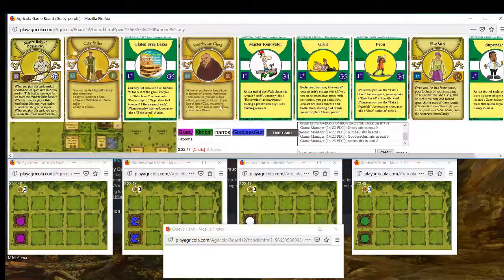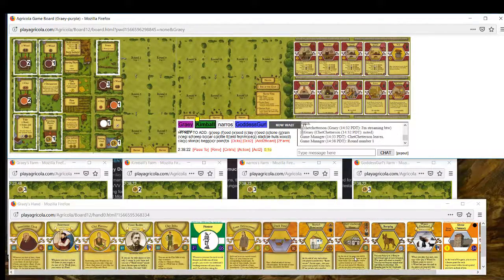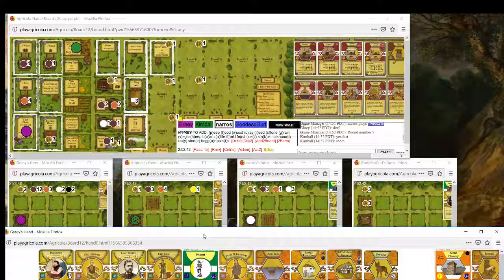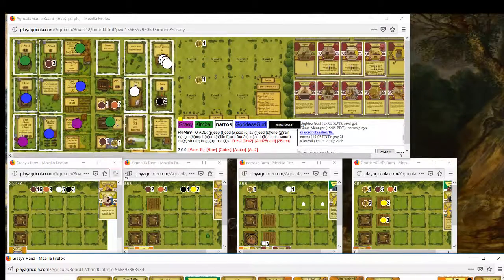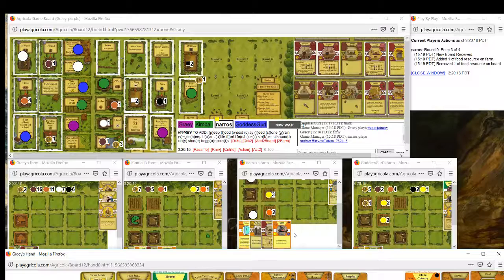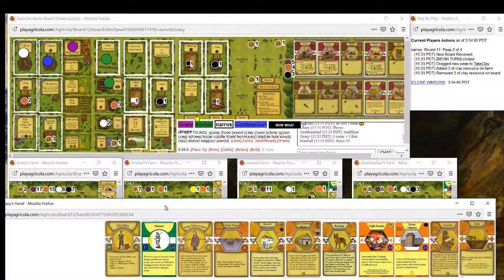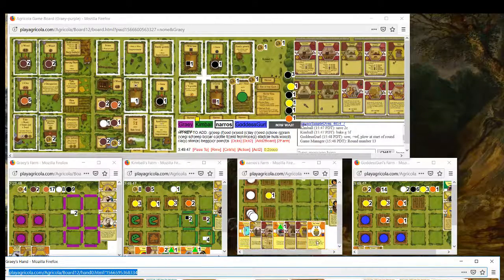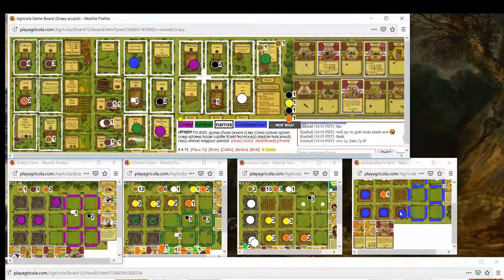Forcing storehouse clerk with abandon (Agricola Gameplay)